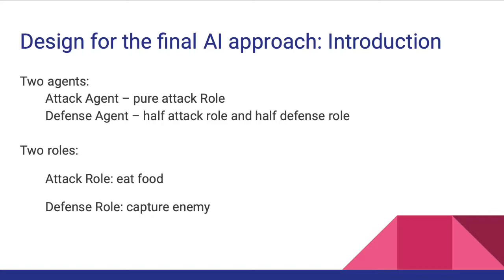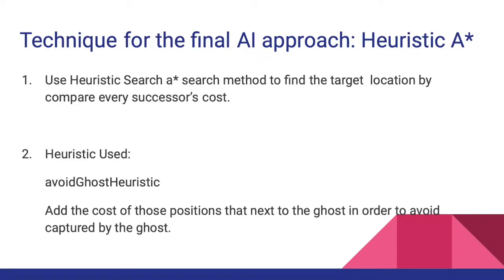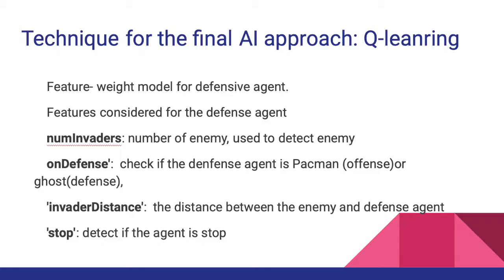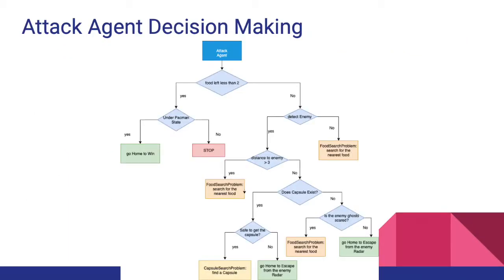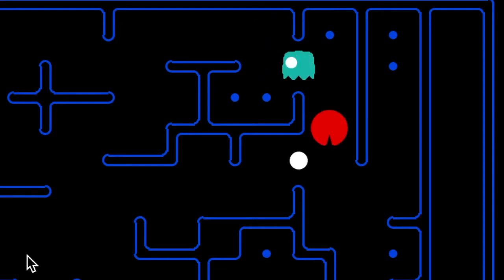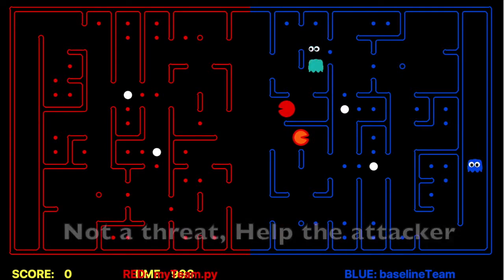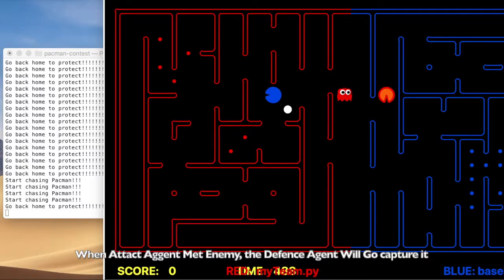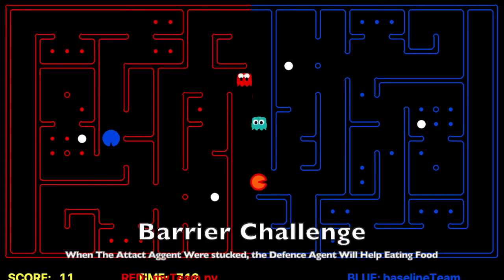COMP90054 GroupHooha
AI project Pacman